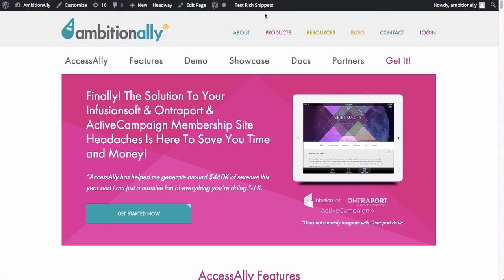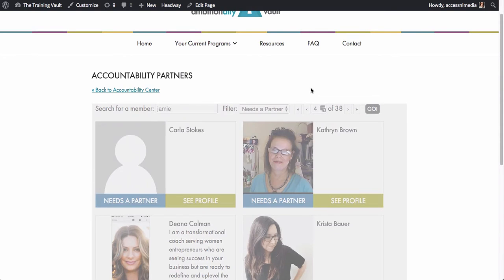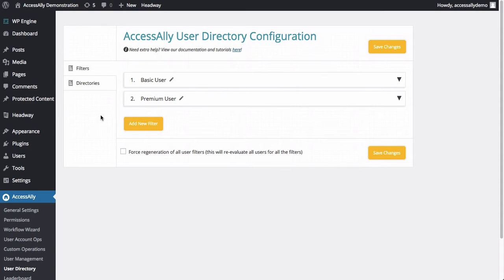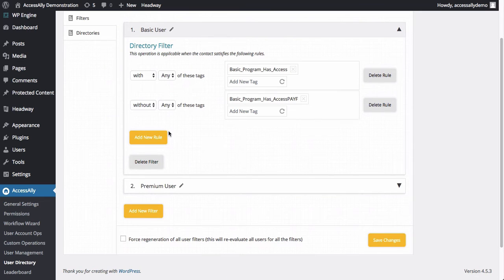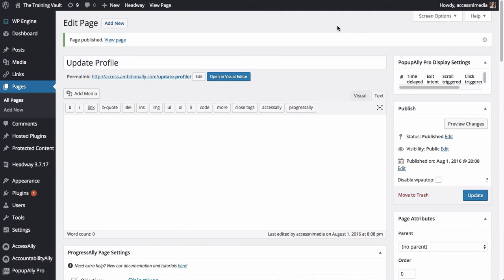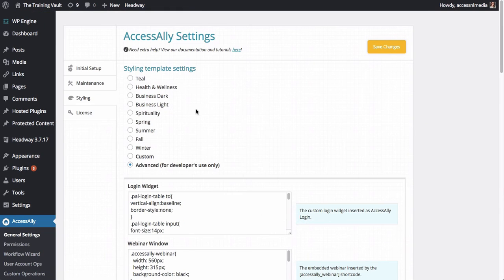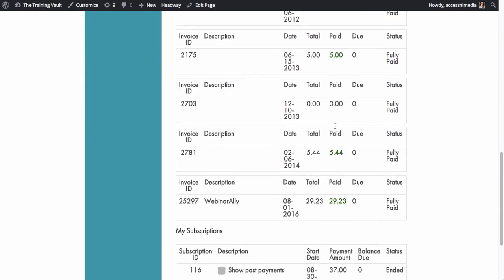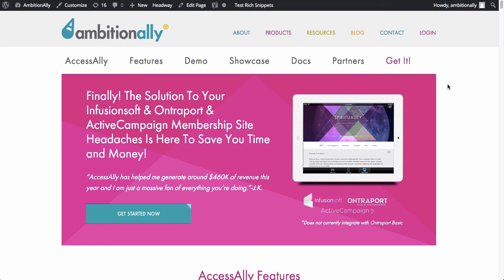Wordpress Member Directory with Profile - AccessAlly Plugin Review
Looking to create a WordPress member directory with profile editing options for your membership site? AccessAlly has you covered

In this video you'll see how easy it is to create a membership directory for your users on your WordPress site, so that people can create and update their profiles and search for other members.

This is extremely helpful if you want to create a community inside your membership site... and AccessAlly currently has deep "2-way street integration" with Infusionsoft, Ontraport,  Drip, ConvertKit, and ActiveCampaign.